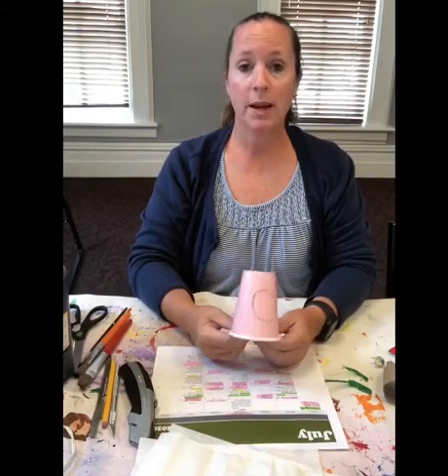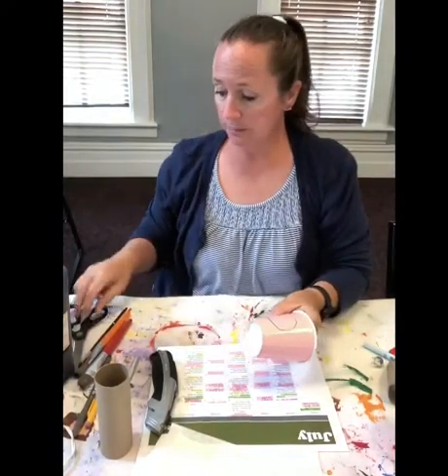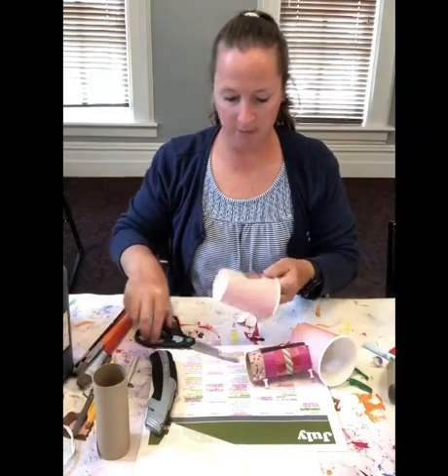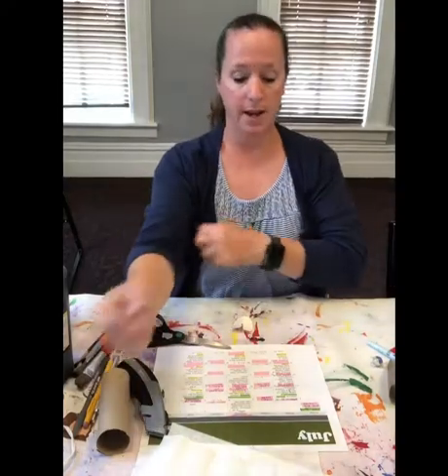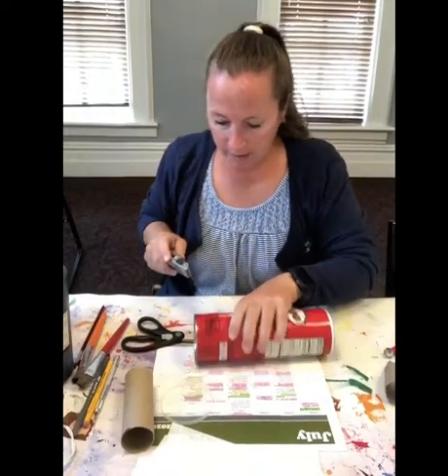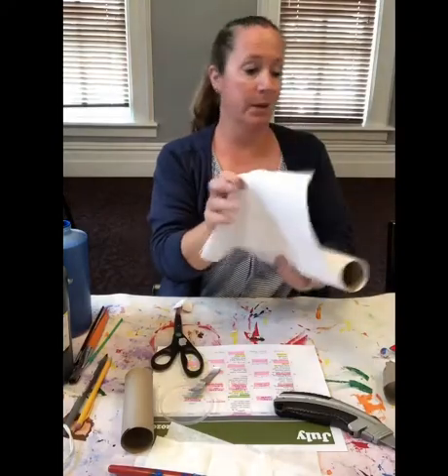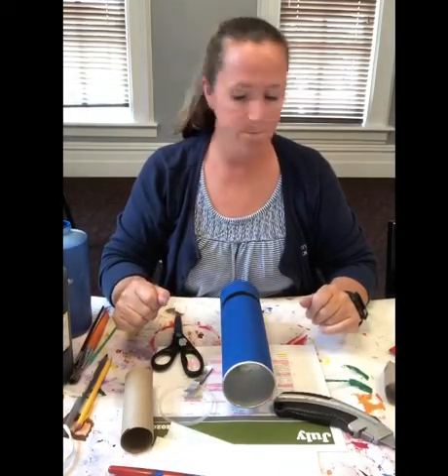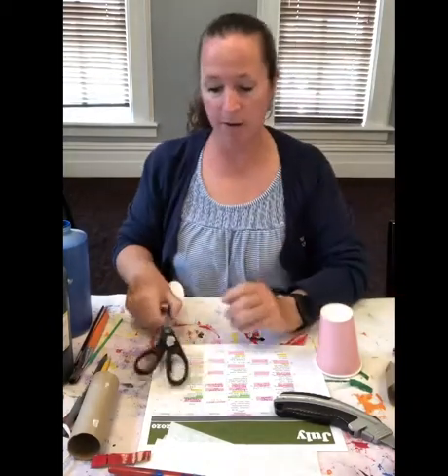ArtVentures | July 15 DIY Phone Speakers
It’s time for ArtVentures with Ms. Kristin.  It’s time for some DIY in July.  Today we’re making speakers for a phone or Ipod.